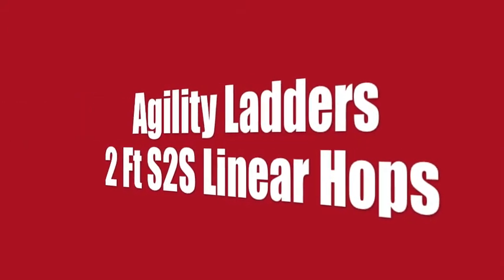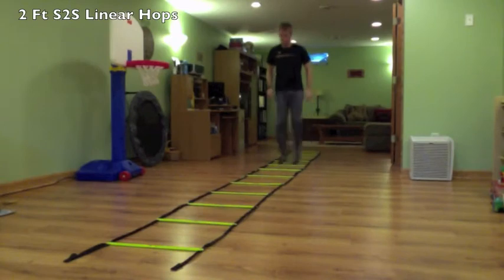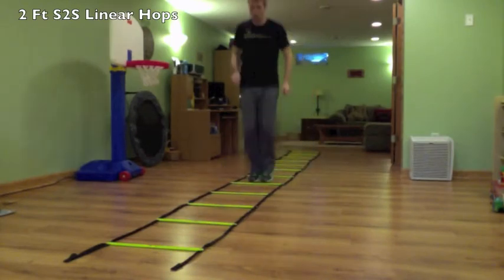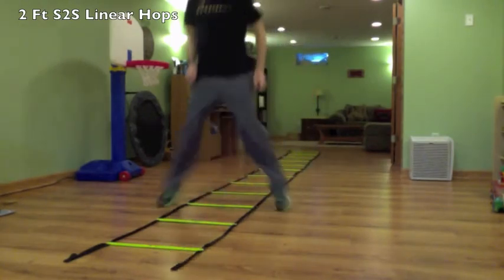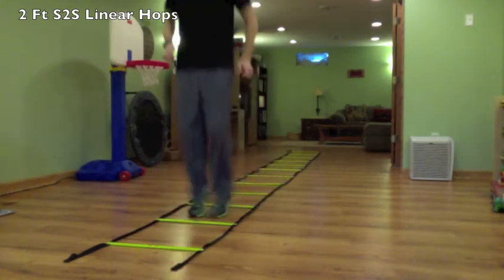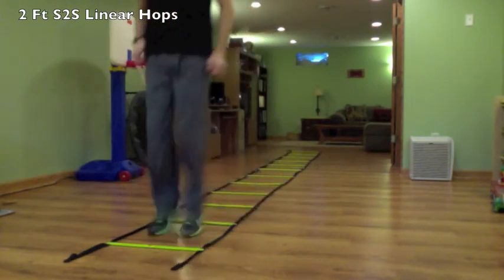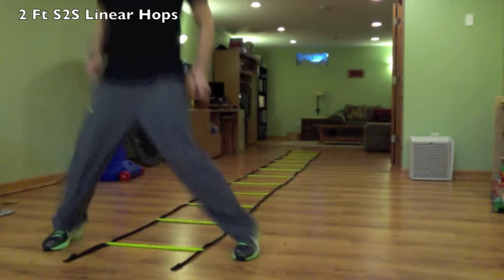Agility Ladders - 2 feet S2S Linear Hops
Agility Ladders - 2 feet S2S Linear Hops for speed, agility, and quickness